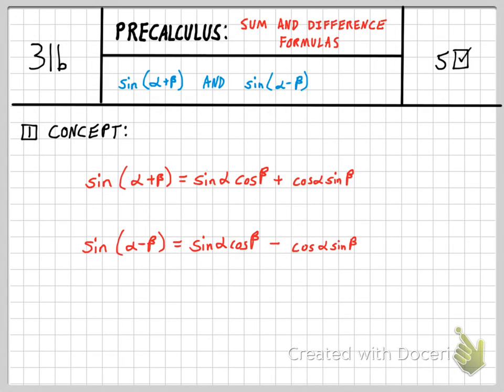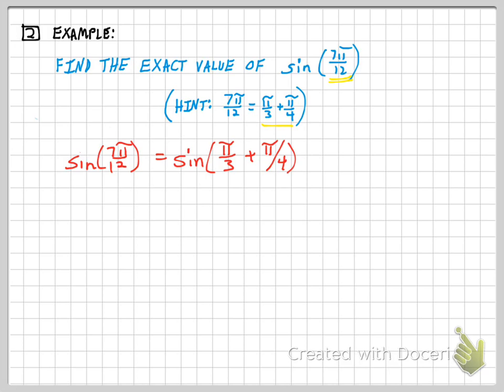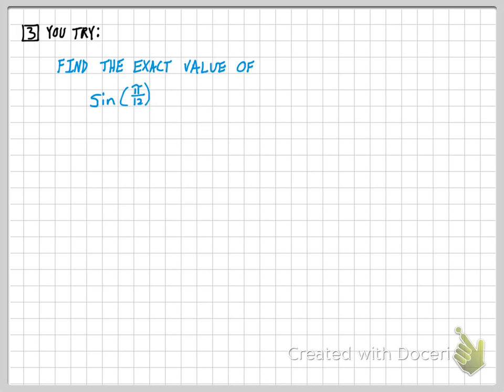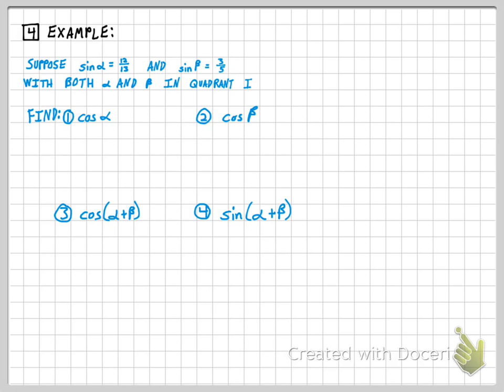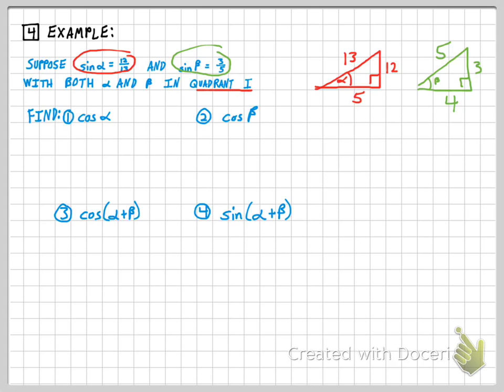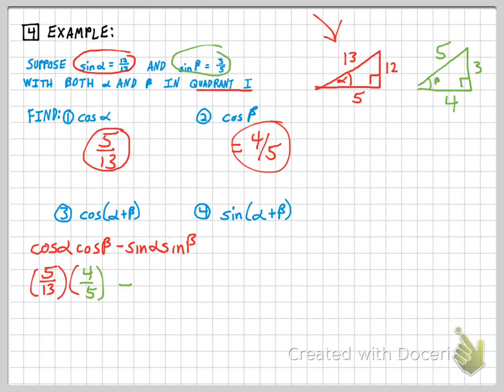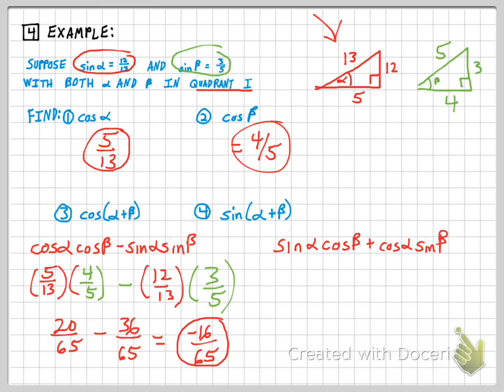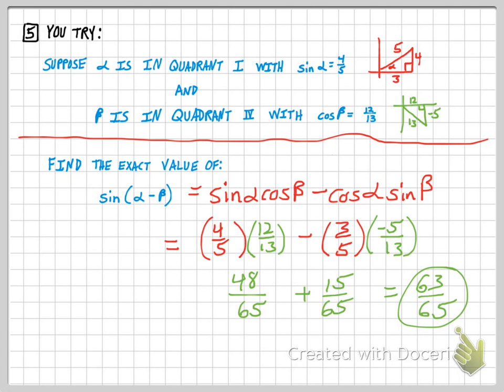Nate Miller - 31b